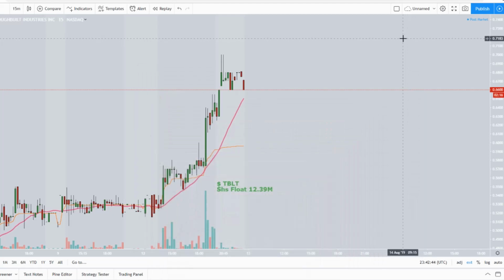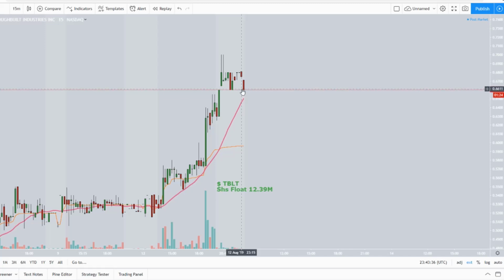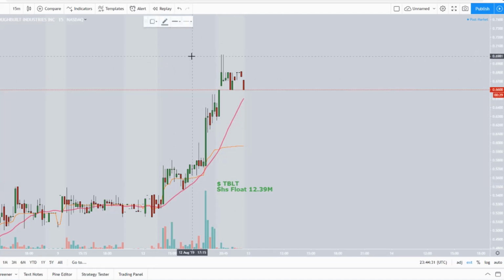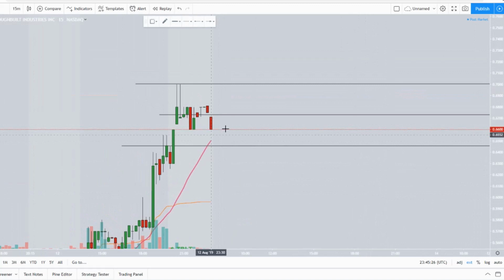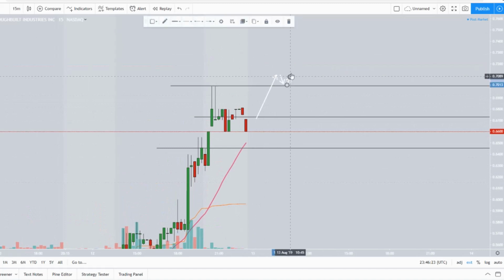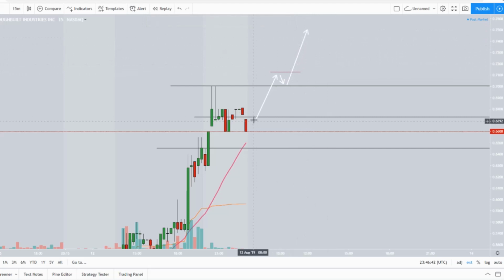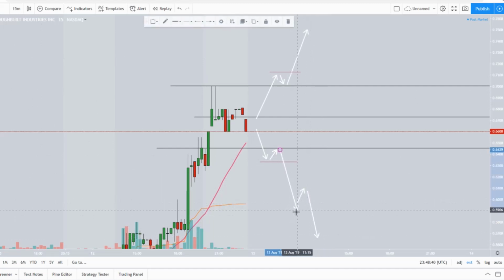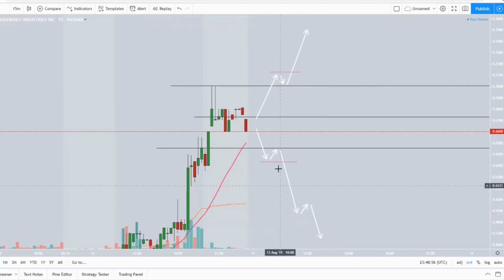TBLT Stock Chart Technical Analysis 8/12/2019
📈Are you looking for the charting program used in this video?📉